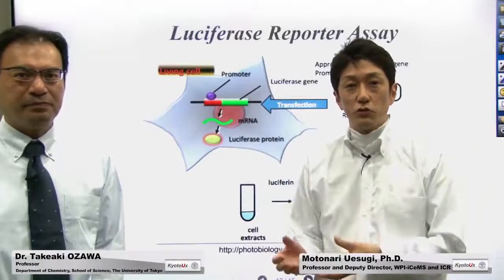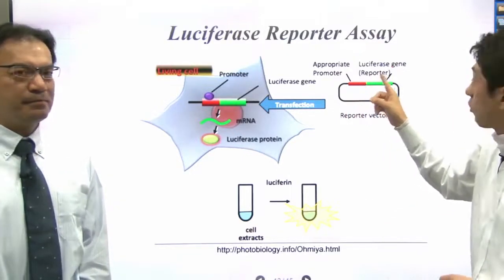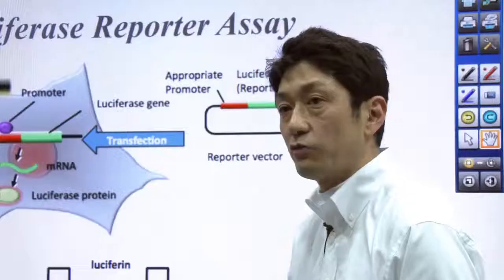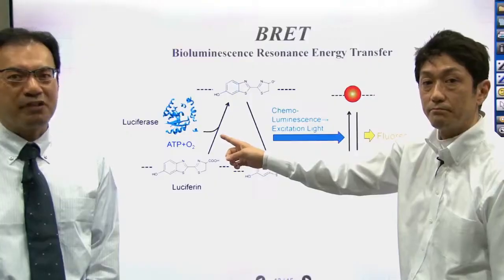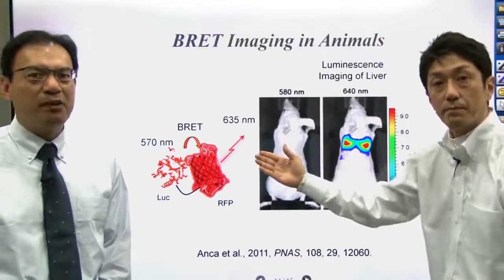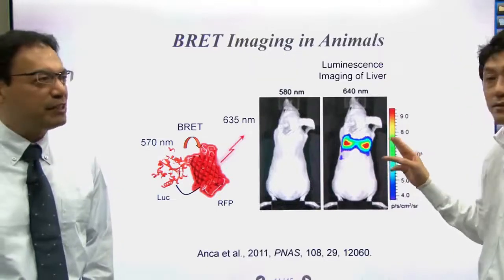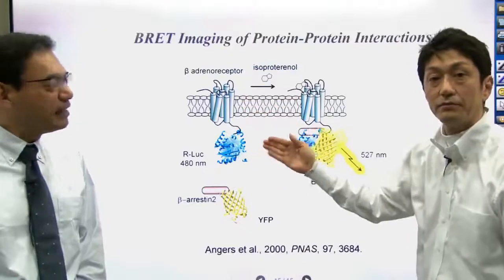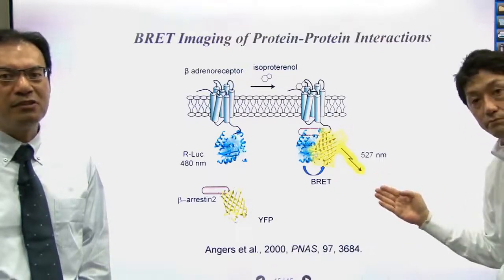Unit 9 Part 7 BRET